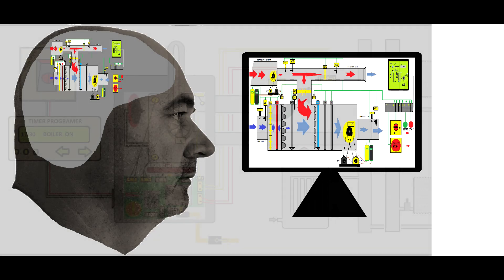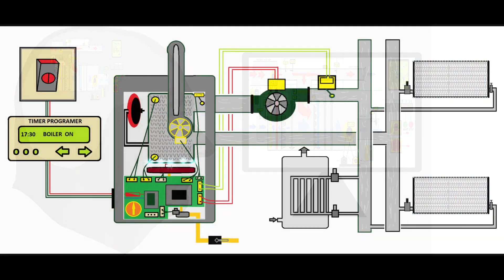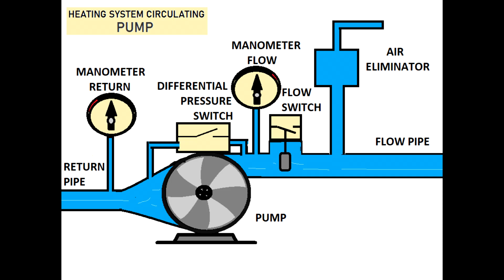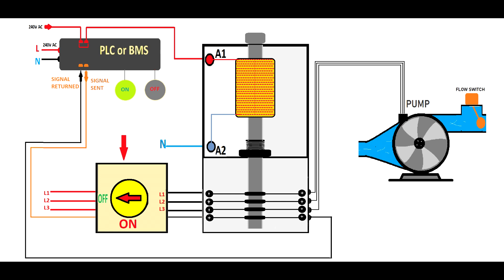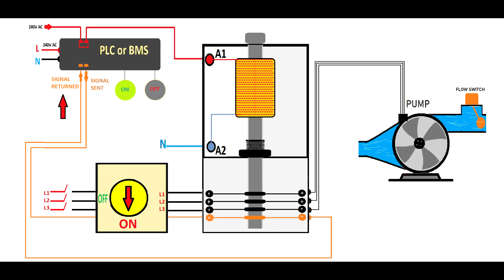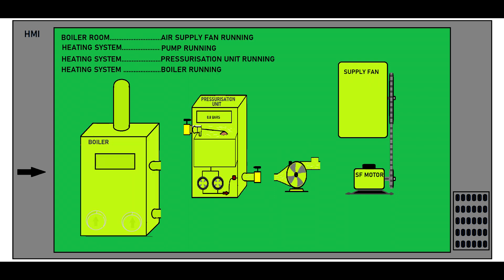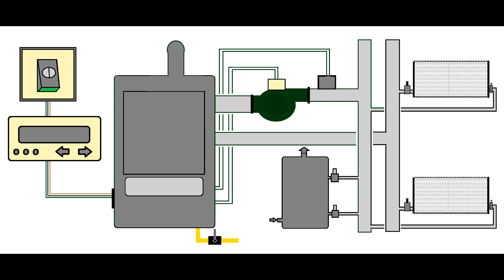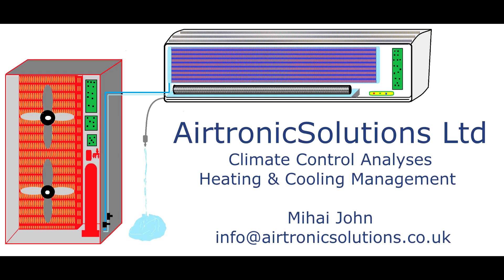LEARN HOW TO TROUBLESHOOT DOMESTIC AND COMERCIAL BOILERS AND BE THE BEST